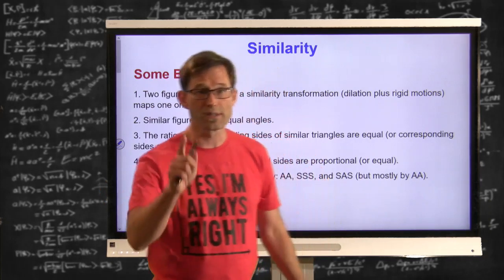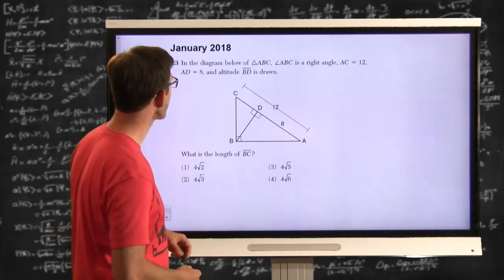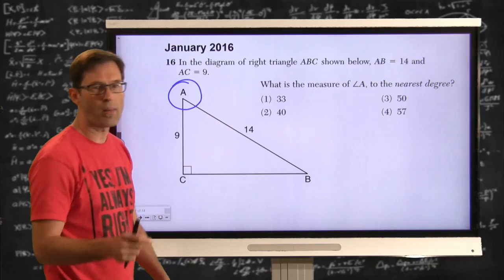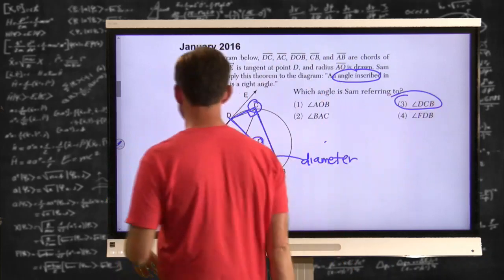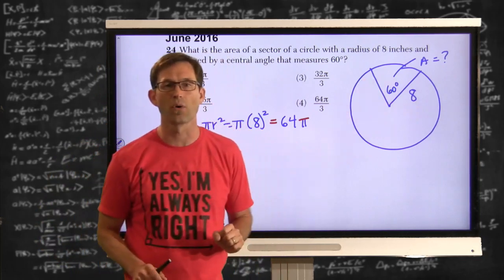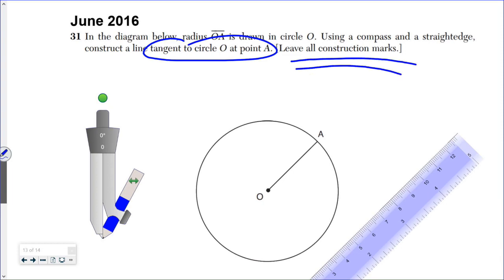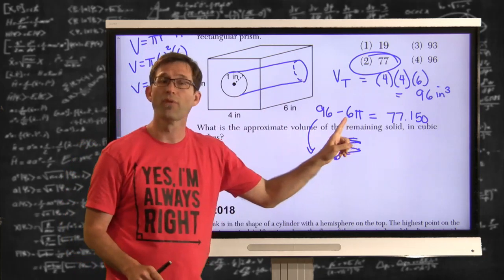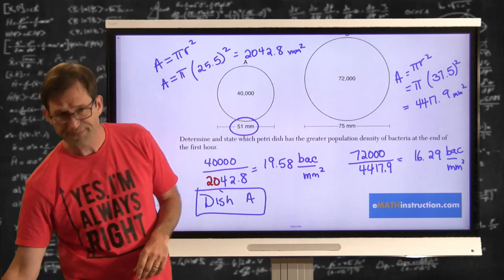eMath Geometry Live Review 2018 Hour 3